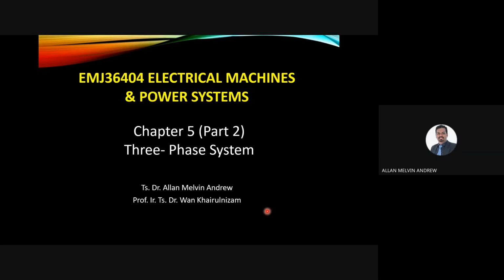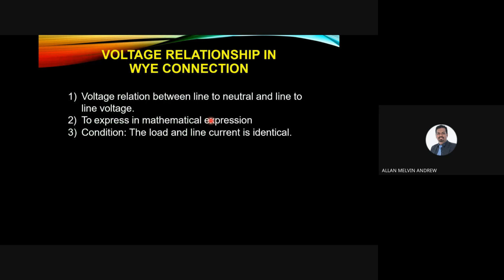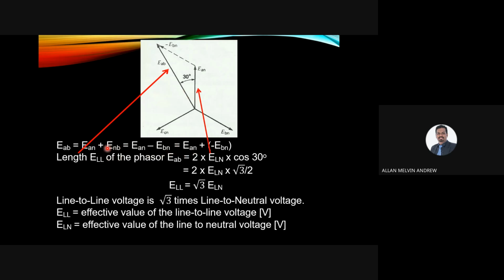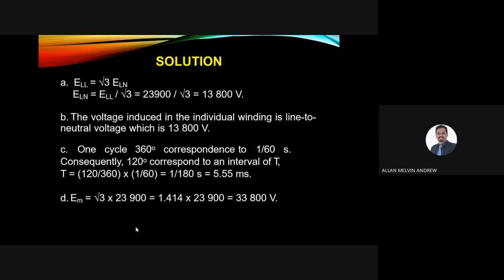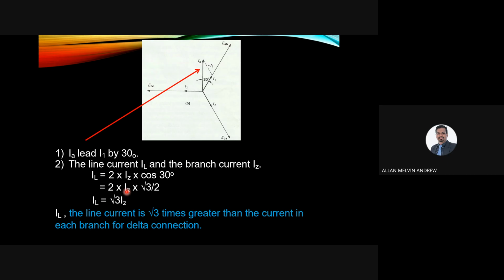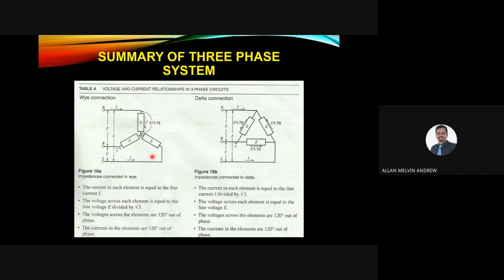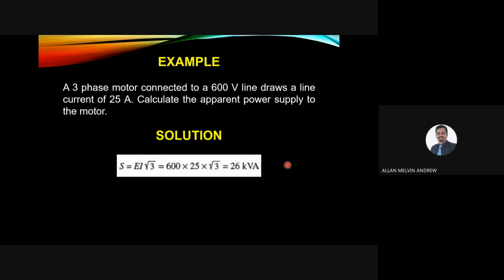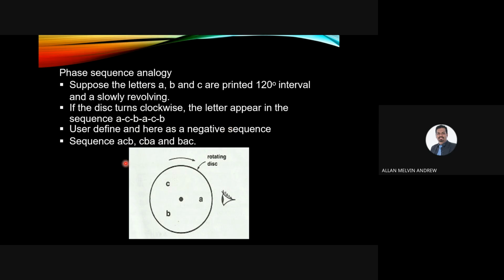Three Phase System (Part 2)